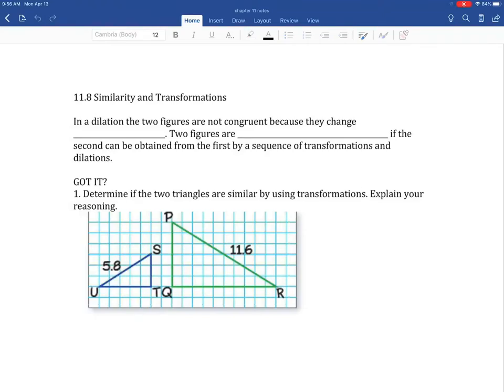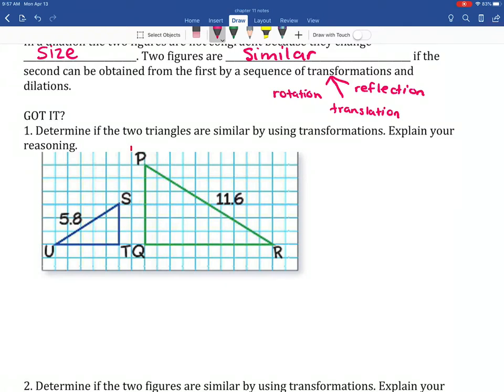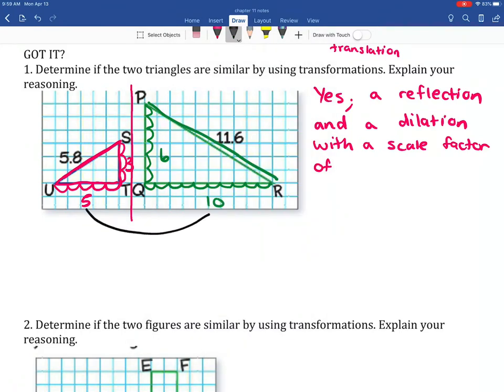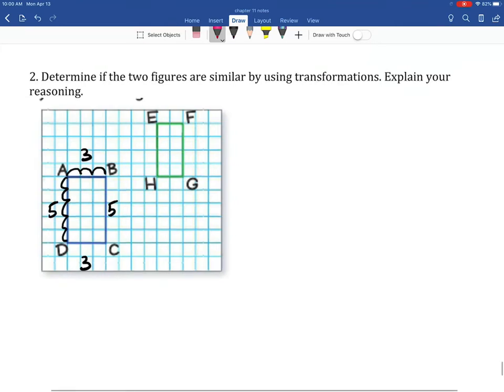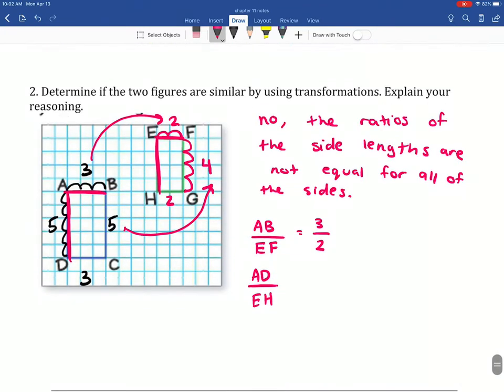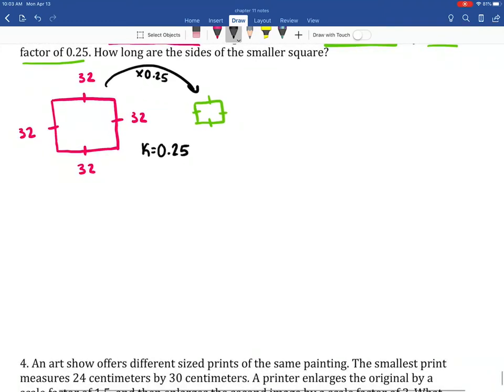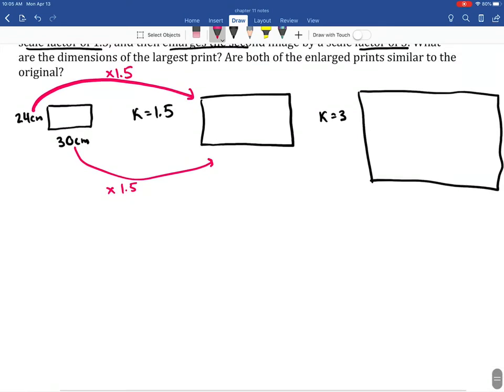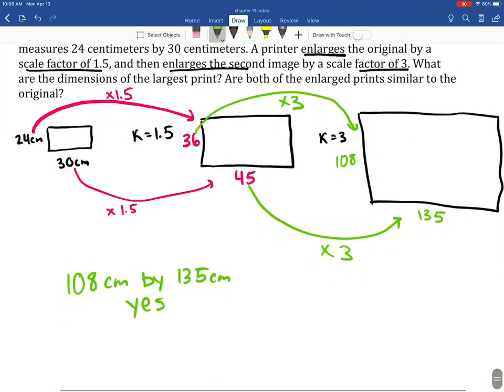Pre Algebra 11.8